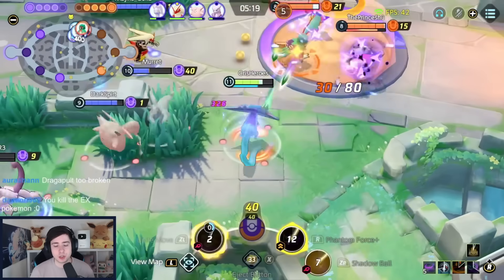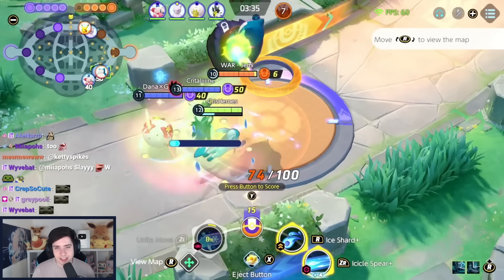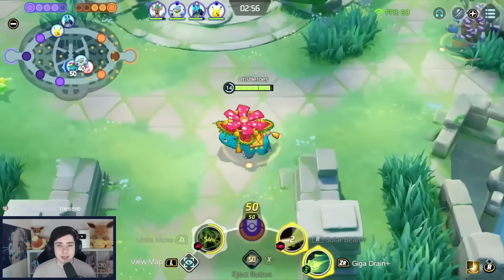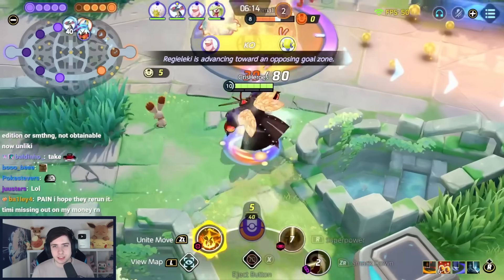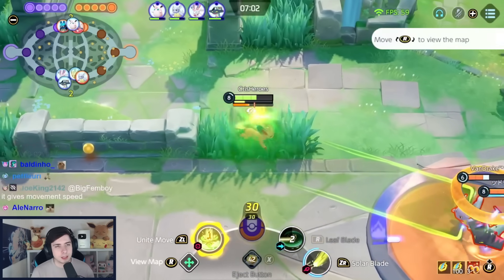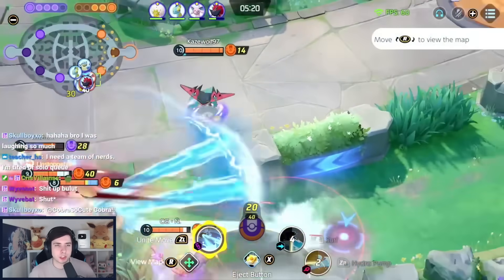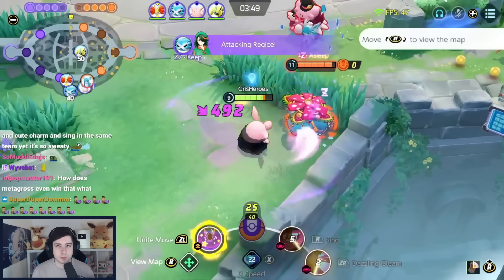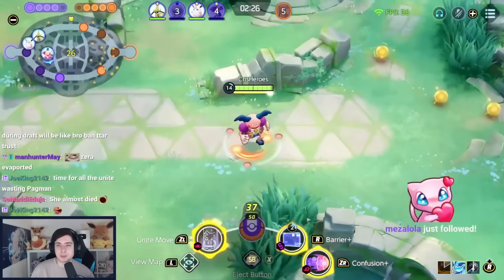BEST BUILDS for the New Ranked Season 17 EVERY ROLE | Pokemon Unite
Chapters:
0:00 Attacker Builds
5:27 All Rounder Builds
8:13 Speedster Builds
10:32 Defender Builds
12:14 Supporter Builds